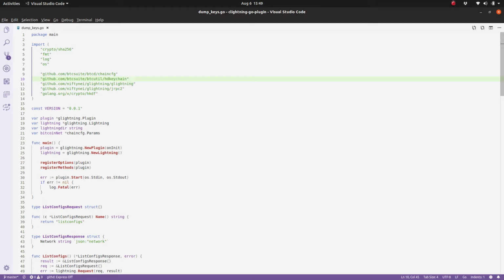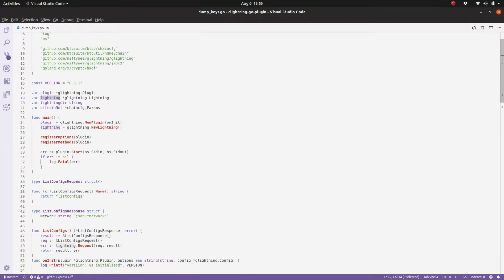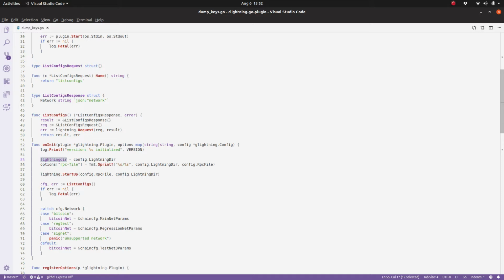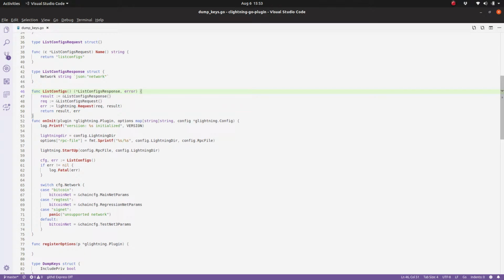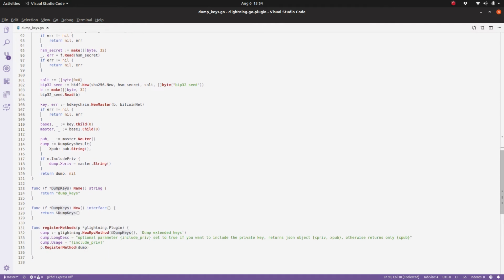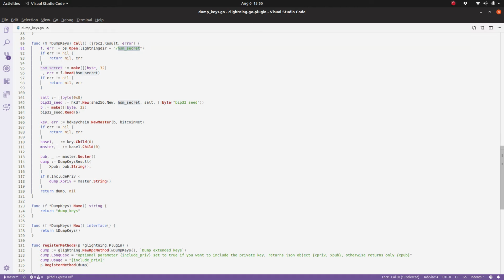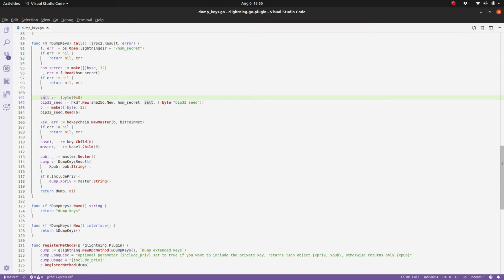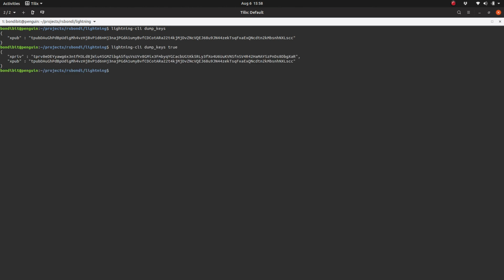Hello Keys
A walkthrough of code for a hello worldish plugin for clightning, but it dumps your xpub and optionally xpriv, so a little bit more interesting than your basic hello world.

Clarification: when I go over the onInit call back, and I say "command line" I am referring to the lightningd command line arguments, all other mentions refer to lightning-cli